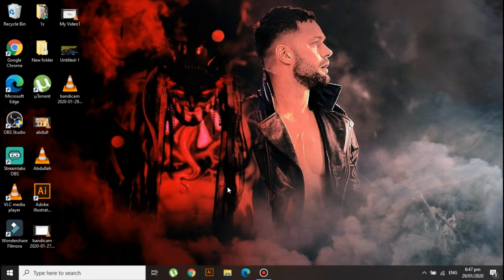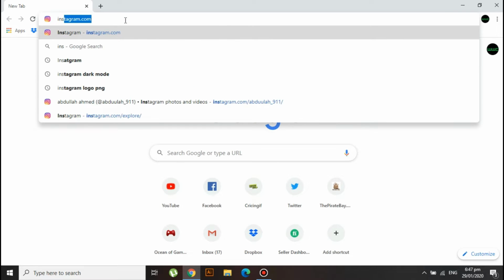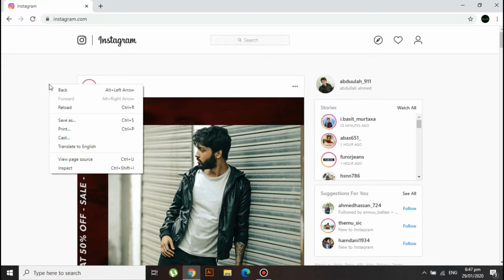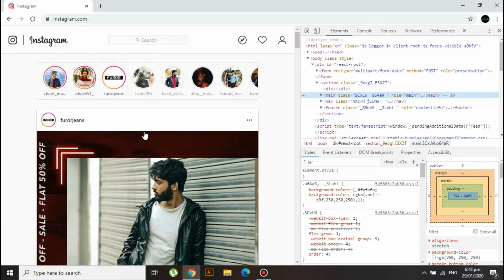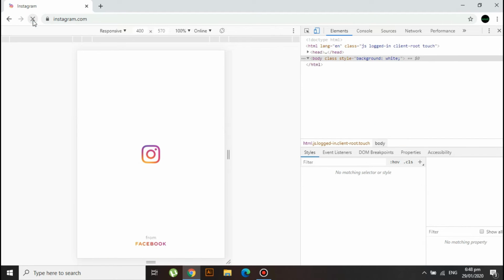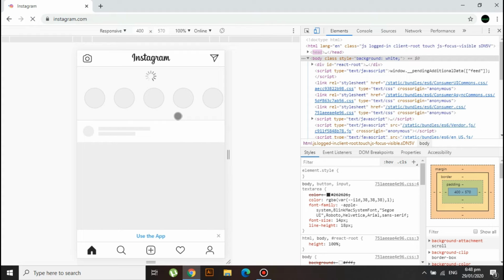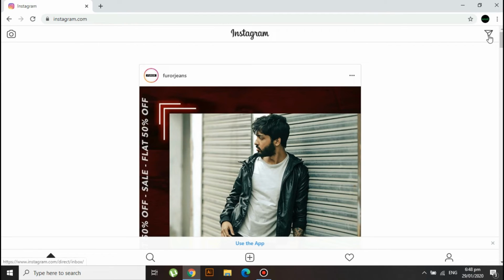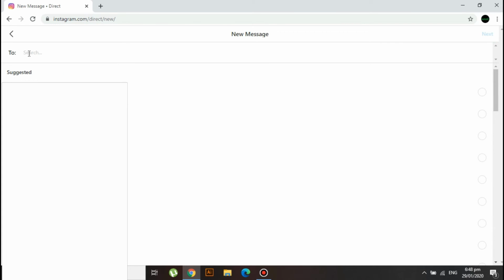How To Send Direct Text On Instagram From Your Desktop OR Laptop | Simple Tutorial Video